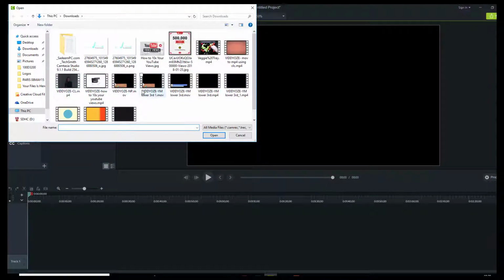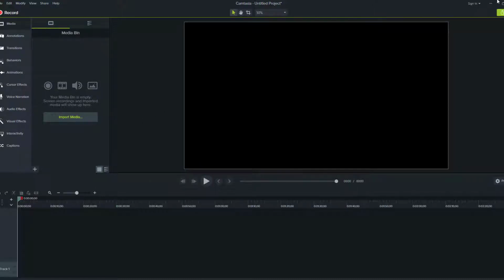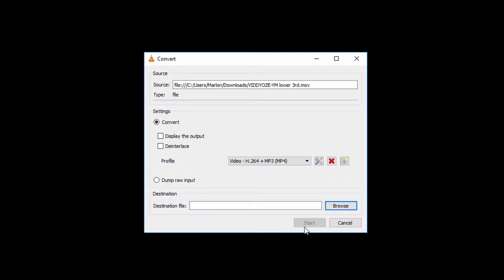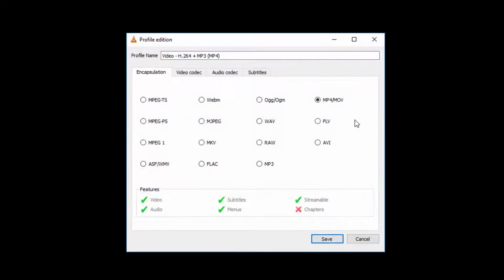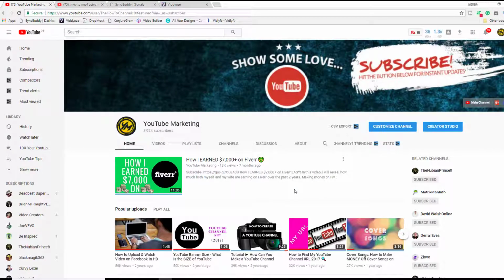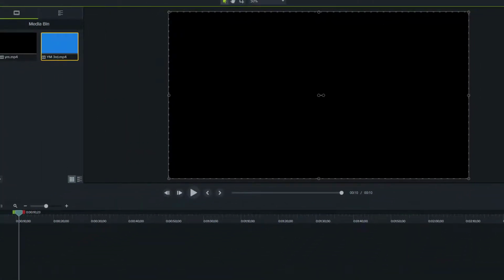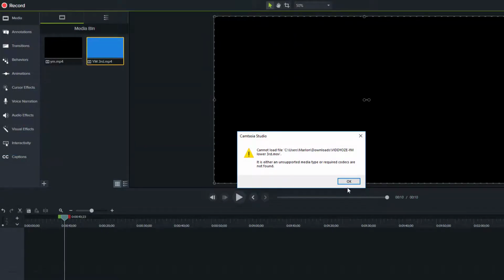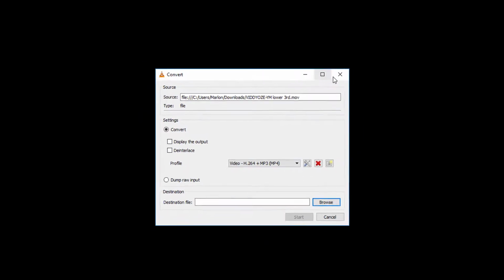Mov to VLC Converter Online | Mov to Mp4 Using VLC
Mov to Mp4 Using VLC. In this tutorial, I will show you how to convert .mov to mp4.

My Camera Gears:

Nikon AF-S DX NIKKOR 35mm f/1.8G Lens

Nikon AF-S NIKKOR f/1.8G Lens - 50 mm

Nikon 20050 AF-S DX NIKKOR 55-200 mm

Nikon D3200 Digital SLR Camera